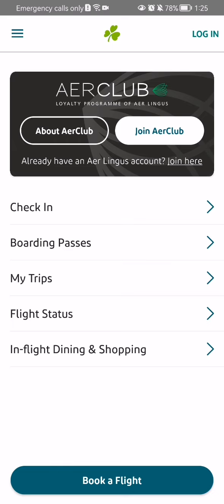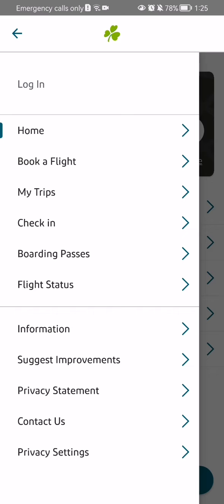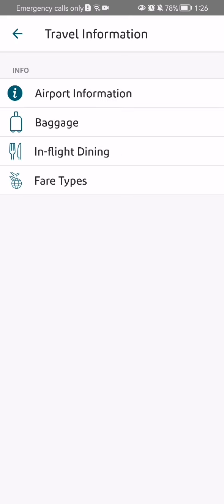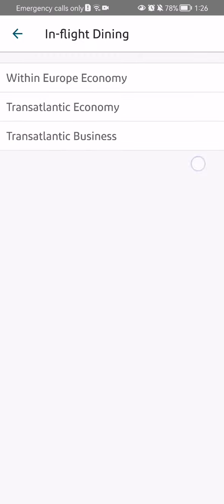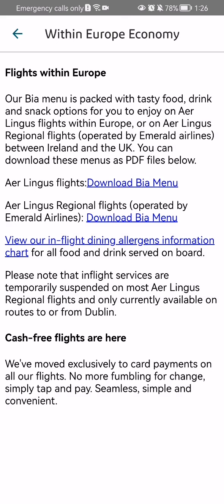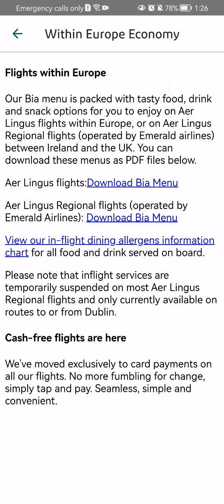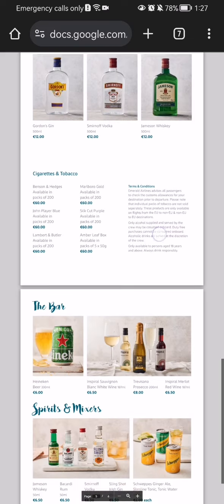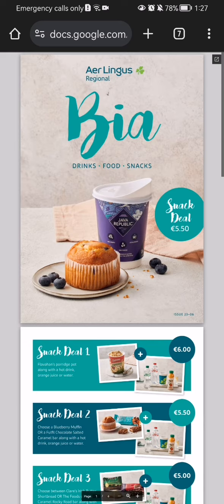How To Check Out In Flight Dimming On AerLingus?